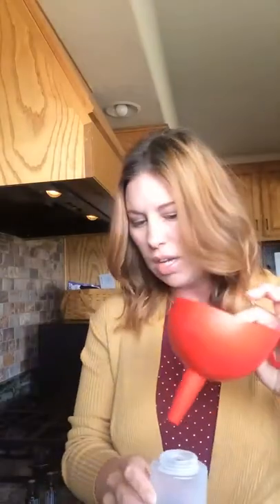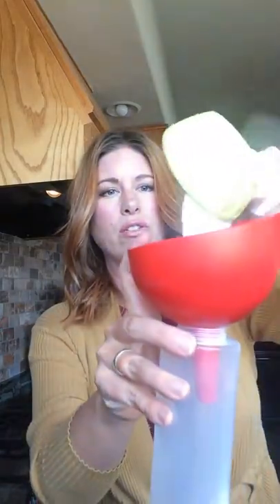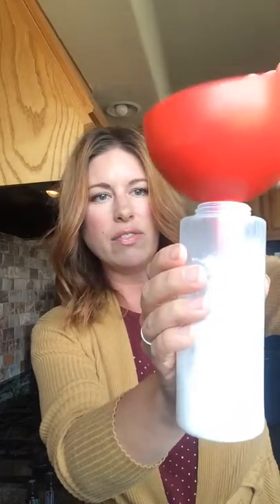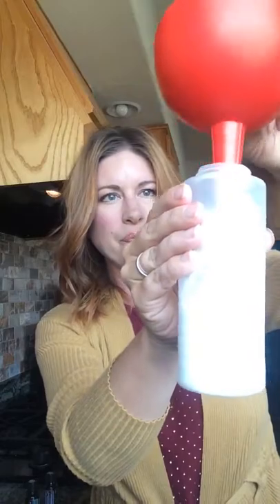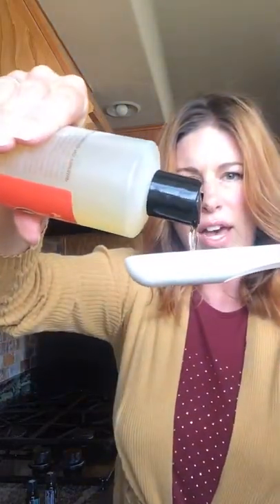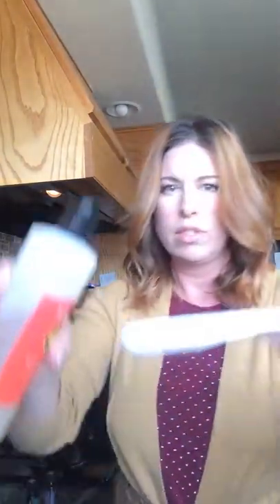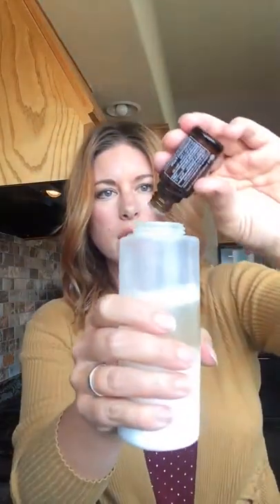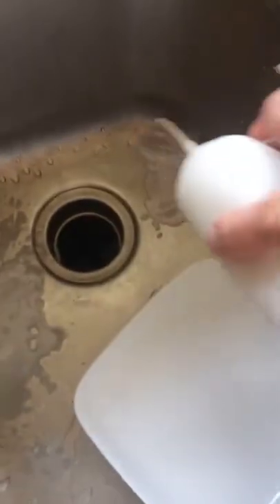DIY soft scrub